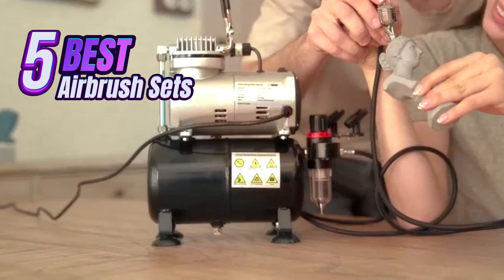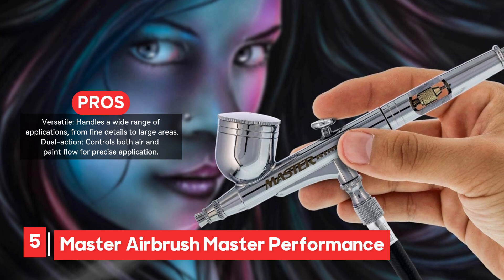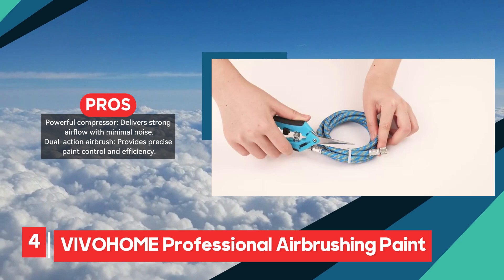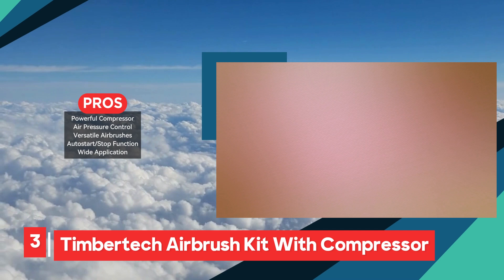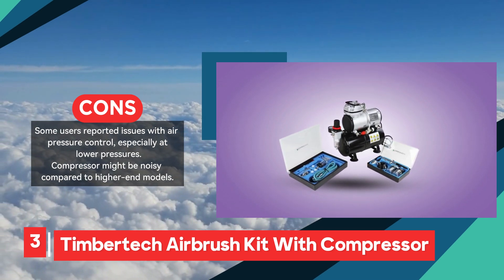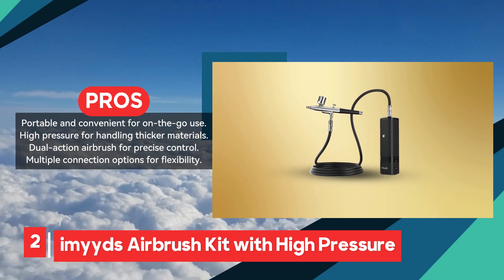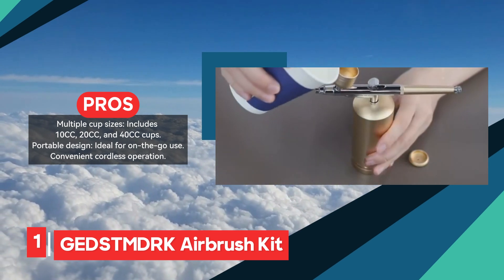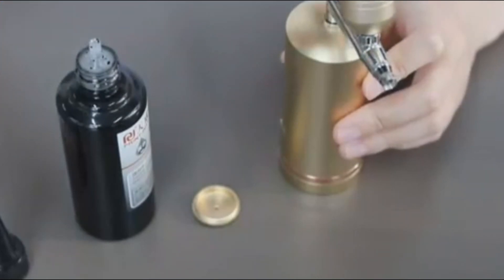Top 5 Best Airbrush Sets of 2024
🔵Check latest price:
Amazon 5. Master Airbrush Master Performance
Amazon 4. VIVOHOME Professional Airbrushing Paint
Amazon 3. Timbertech Airbrush Kit
Amazon 1. GEDSTMDRK Airbrush Kit